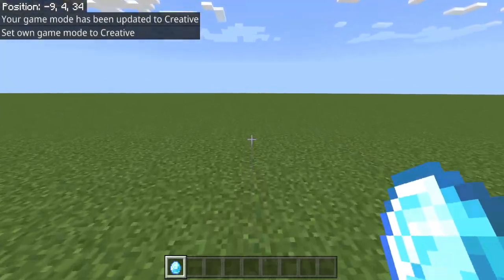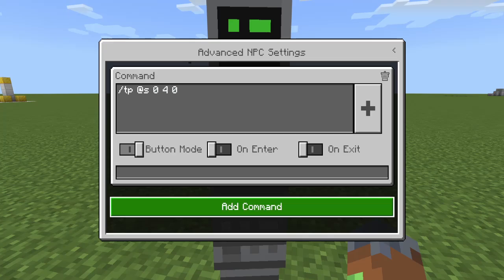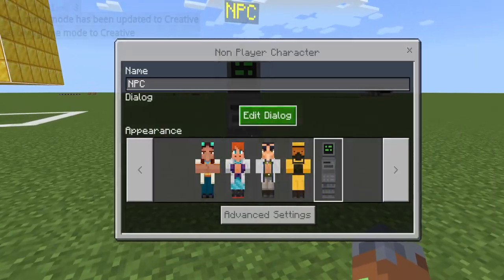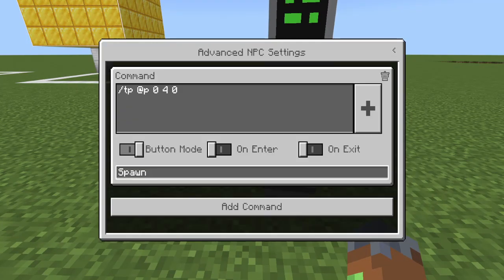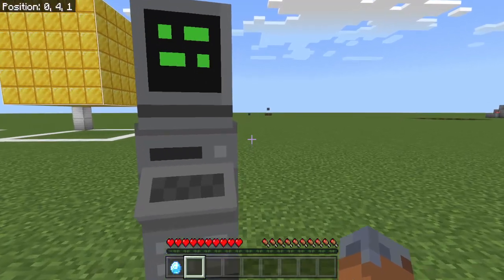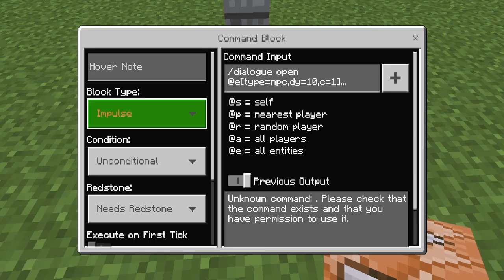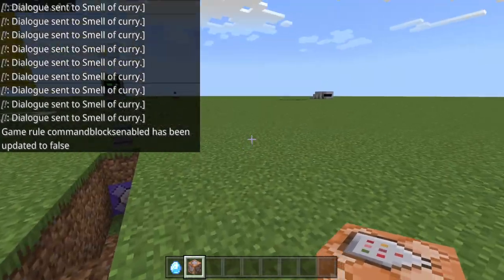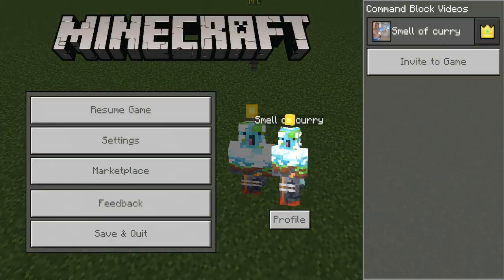/dialogue Command | Minecraft Bedrock | 1.18.1 | Create a Server GUI | Realms, Servers, Worlds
Create a Server Gui In Minecraft Bedrock
Click To tp to spawn,
go to shops
create subfolders,
images,
and More!

This video will show you how to use the /dialogue command in Minecraft Bedrock! This command works in Versions 1.17, 1.17.1, 1.17.x, and 1.18.x. The dialogue command is used to pop out an NPC GUI instantly. This can be used in realms, servers, worlds, and more. This is compatible with Xbox, PlayStation, ps4, ps5, Windows 10, Pcs, MCBE, MCPEDL, and almost every bedrock platform.

/dialogue syntax:
dialogue open (npc: target) (player: target) [sceneName: string]